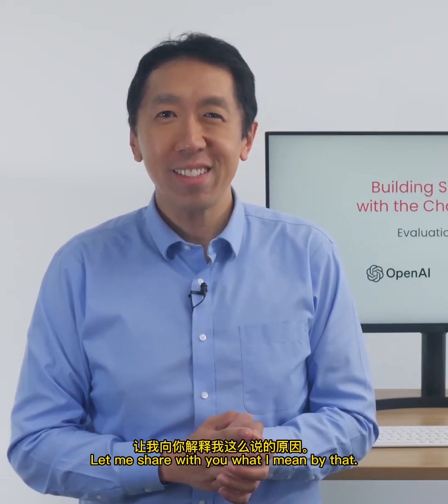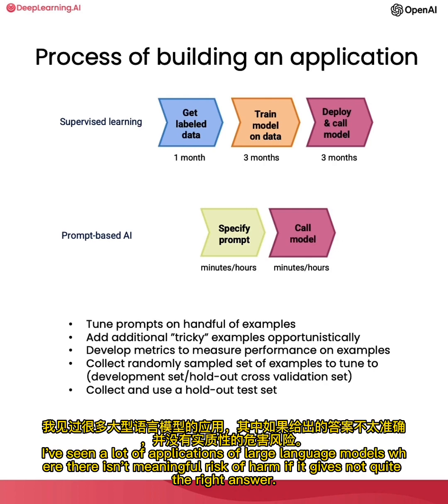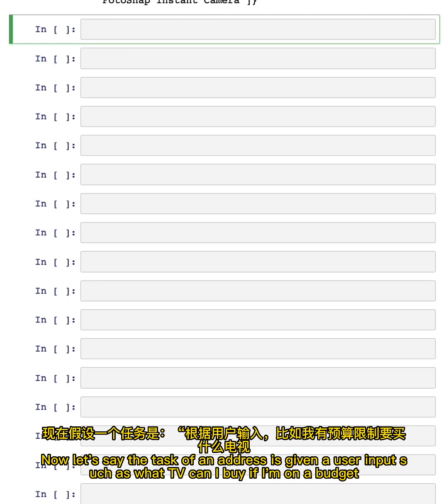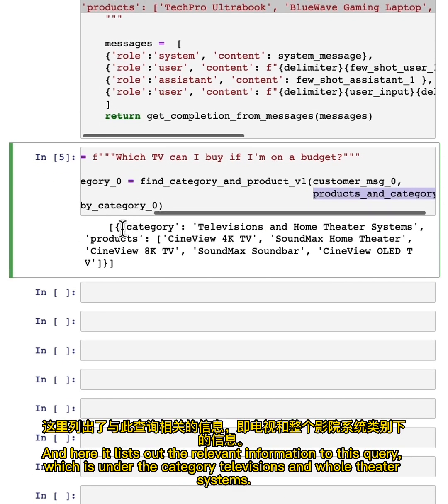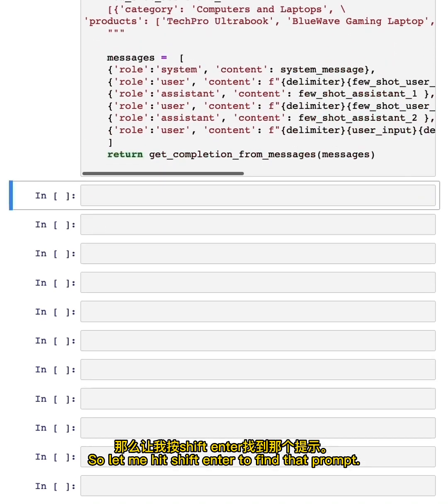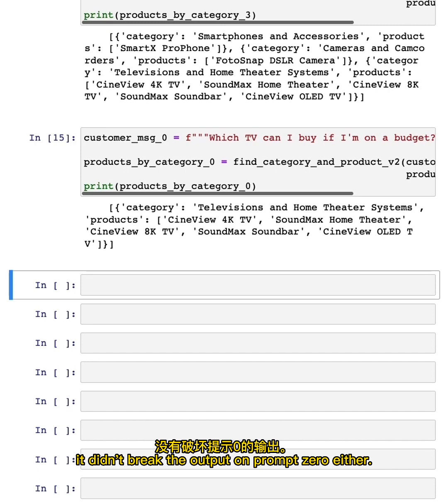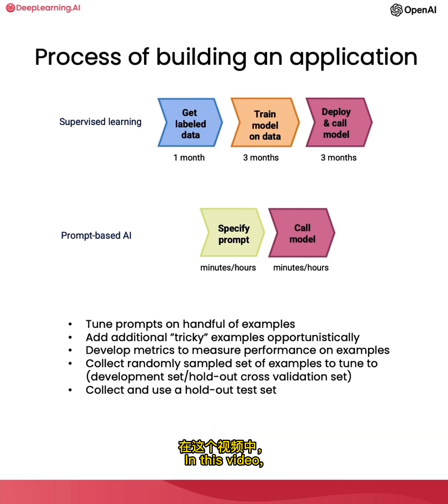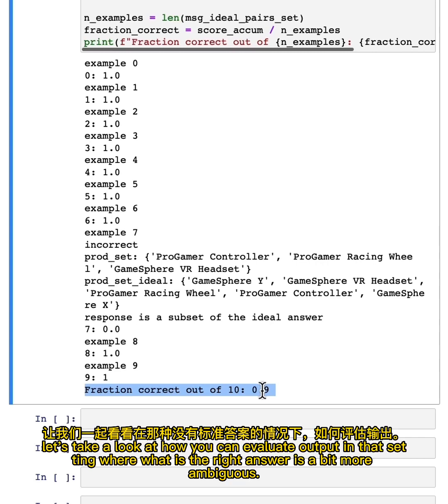使用ChatGPT API构建系统8——评估（上）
使用ChatGPT API构建系统8——评估（上）（中英文字幕）

吴恩达和OpenAI合作的新的“Building Systems with the ChatGPT API | 使用ChatGPT API构建系统”的课程的第八课《Evaluation part I  |  评估（上）》